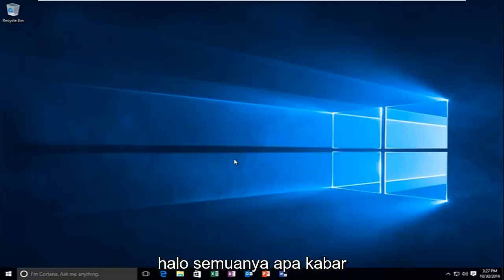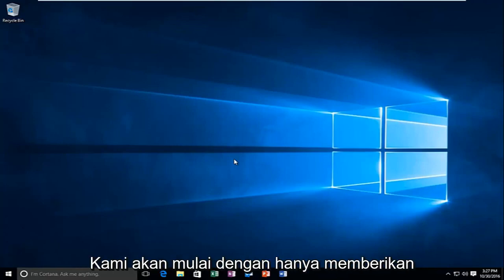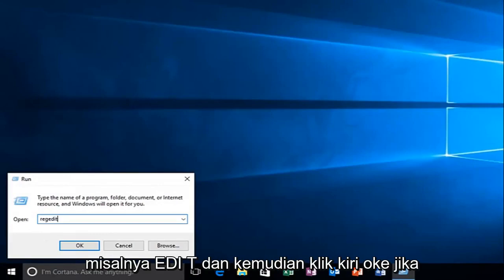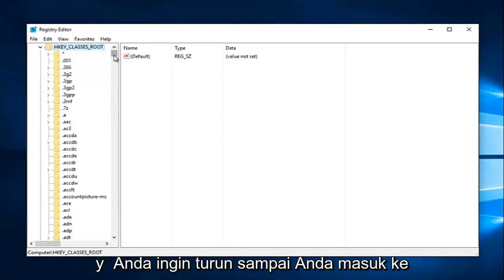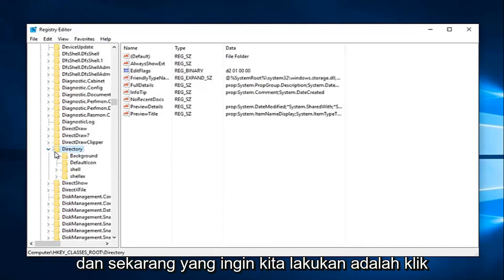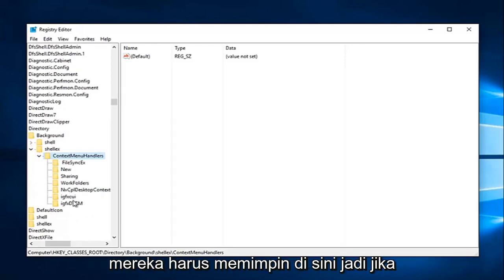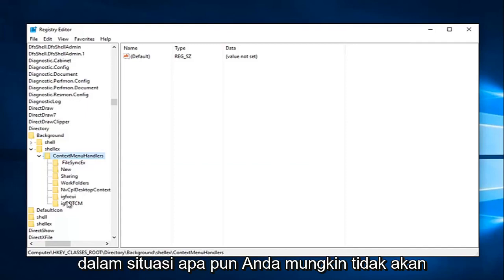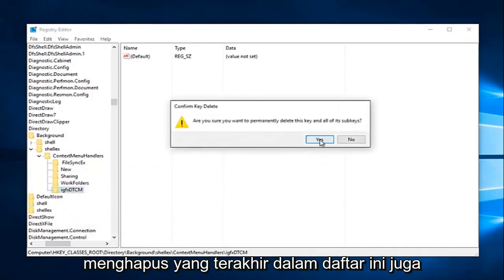[Fix] Mengatasi Windows 10/11 Tidak Bisa Klik Kanan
Cara MEMPERBAIKI Klik Kanan pada Desktop Tidak Berfungsi di Windows 10.

Jika klik kanan tidak berfungsi, atau mouse Anda bekerja lambat atau tidak responsif, tutorial ini cocok untuk Anda. Juga, untuk membuat cadangan seperti yang disebutkan dalam video: File\Export

Tombol kanan mouse (atau klik kanan) kurang dipahami dan jarang digunakan oleh sebagian orang, namun merupakan salah satu alat paling berharga di komputer. Ini menyediakan fungsionalitas tambahan untuk mouse. Tujuan penting dari tombol kanan mouse adalah untuk memberikan informasi tentang apa yang Anda klik. Ini sering digunakan untuk membuka menu kontekstual, yaitu menu pop-up yang dapat berubah tergantung di mana Anda mengklik. Jika tombol kiri mouse berinteraksi langsung dengan suatu objek, tombol kanan mouse sering memungkinkan Anda untuk berinteraksi secara tidak langsung. Mengklik kanan file menyediakan daftar operasi pada file, atau kemampuan untuk menampilkan propertinya. Mengklik kanan pada latar belakang desktop memungkinkan Anda untuk memodifikasi desktop, dan seterusnya.

klik kanan tidak berfungsi di menu mulai windows 10
klik kanan tidak berfungsi dengan benar windows 10
klik kanan mouse saya tidak berfungsi dengan benar
klik kanan mouse tidak berfungsi dengan benar
klik kanan segarkan tidak berfungsi